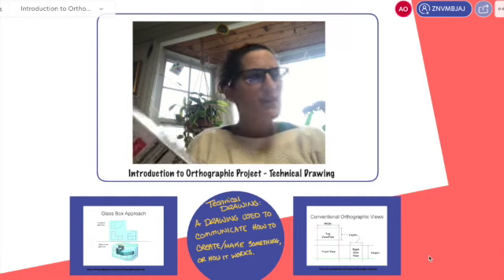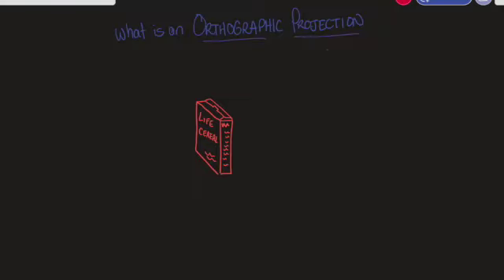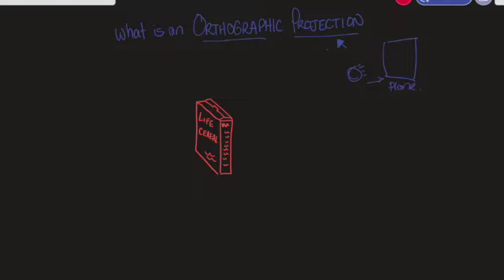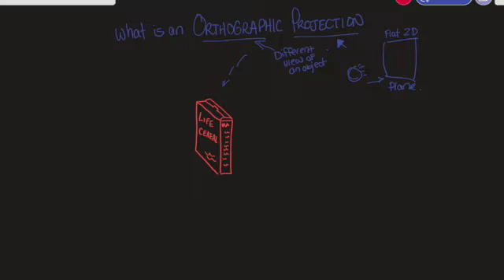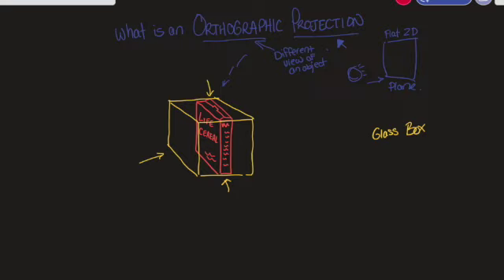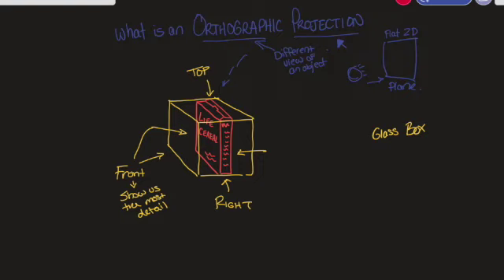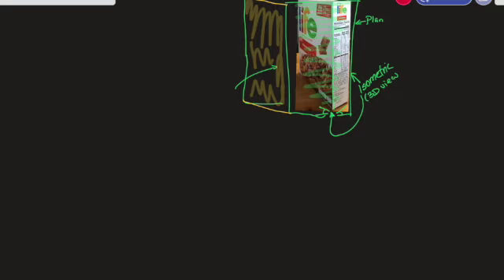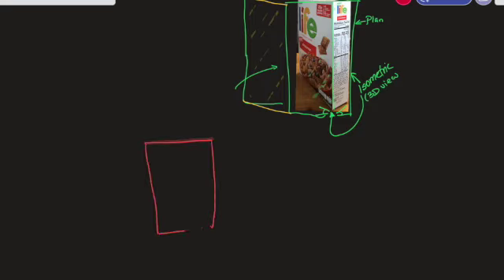Orthographic Projects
Learn what is and how to make orthographic projection drawings. Introductory lesson on orthographic basics.